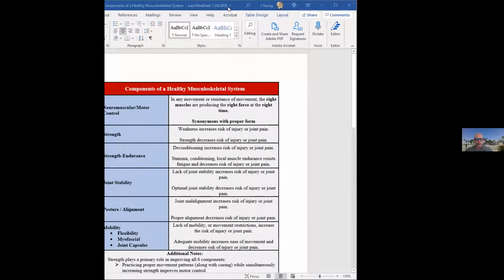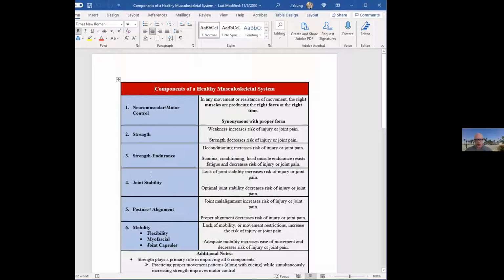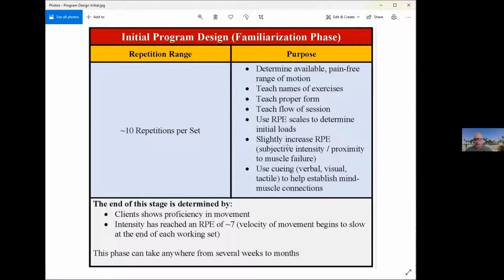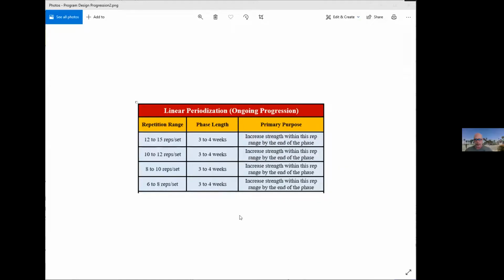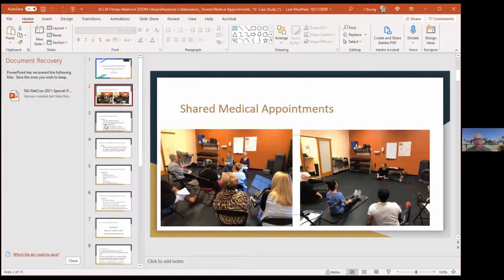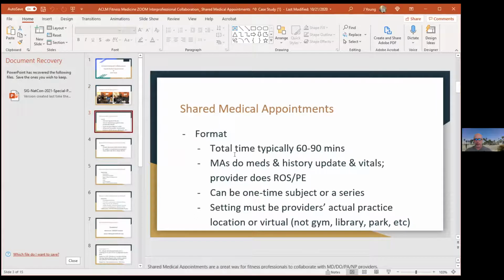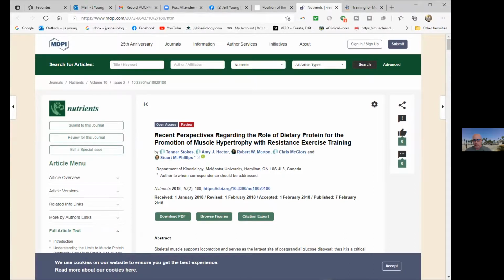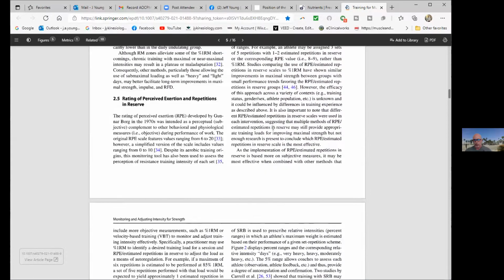Jeff Young Bonus Content